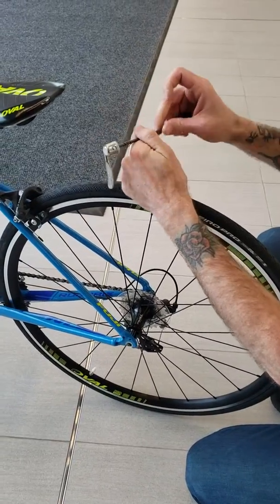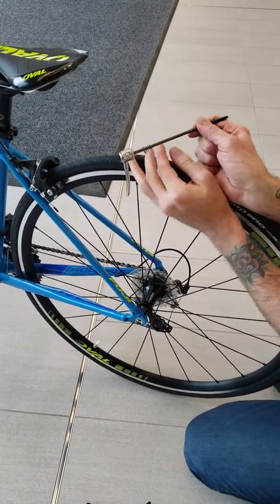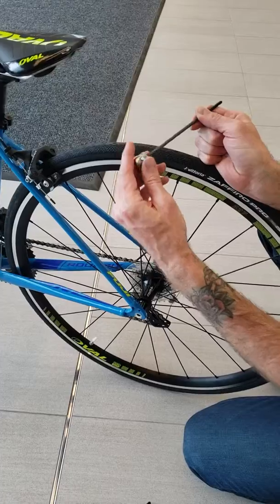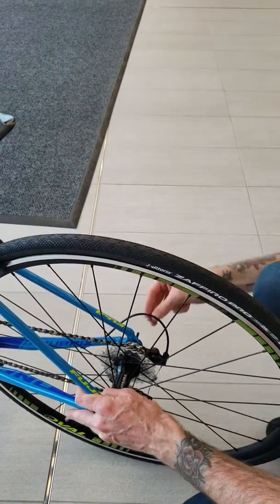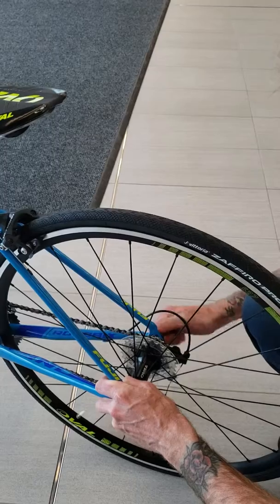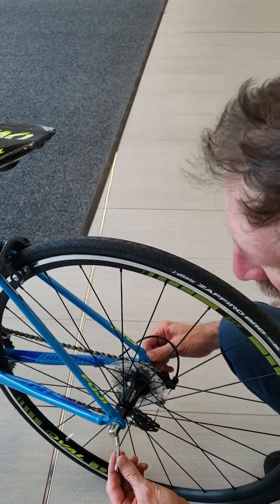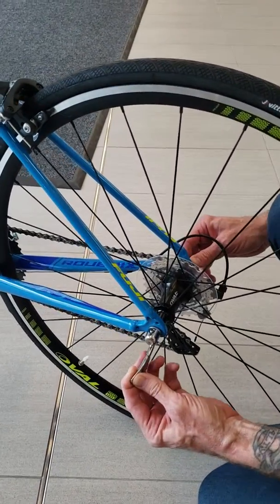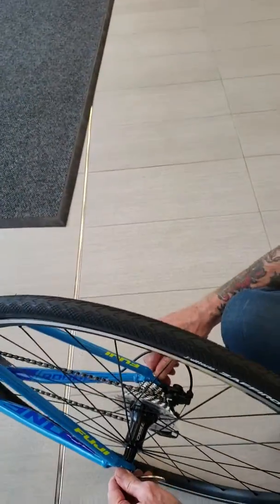How to swap in trainer skeWEr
Setting up YOUr Rear WhEel for indoor cycling